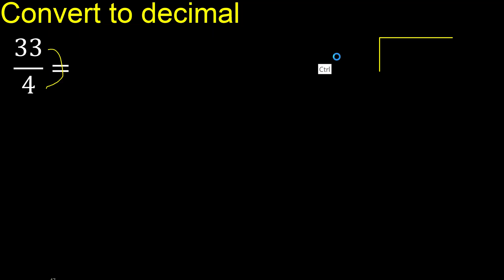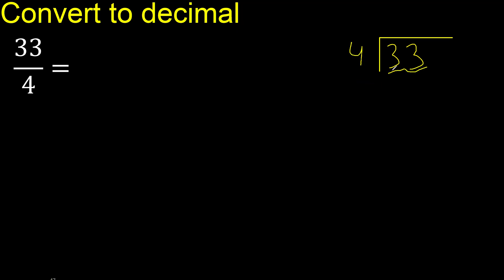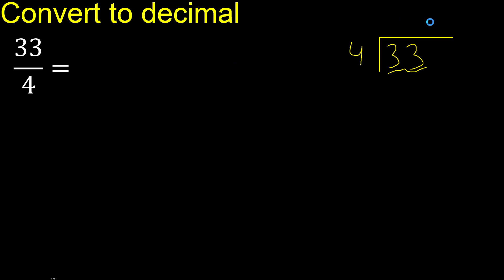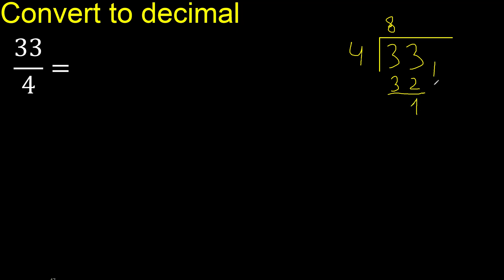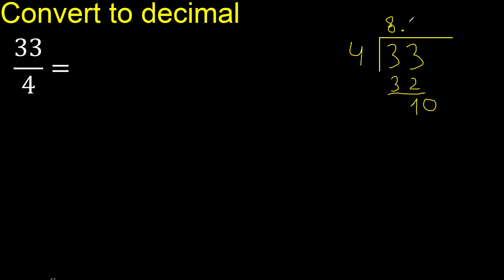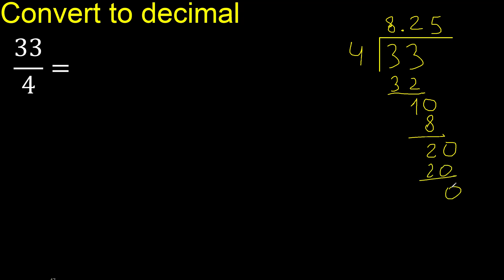Convert 33/4 to decimal . How To Convert Decimals to Fractions